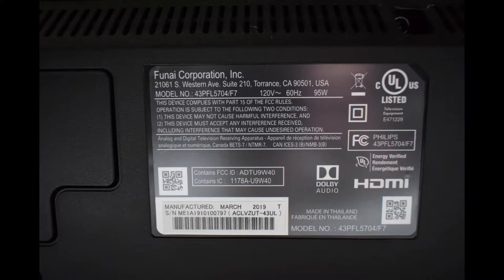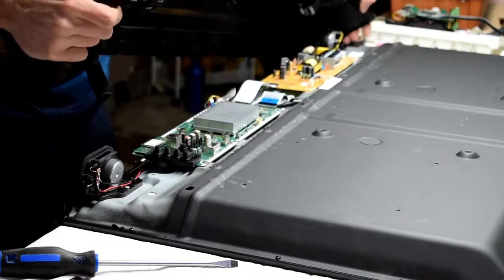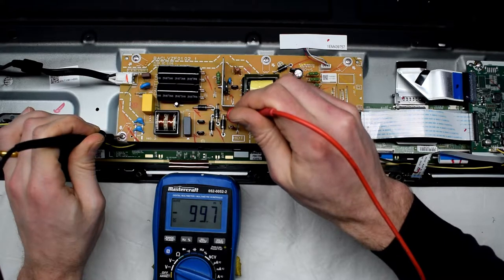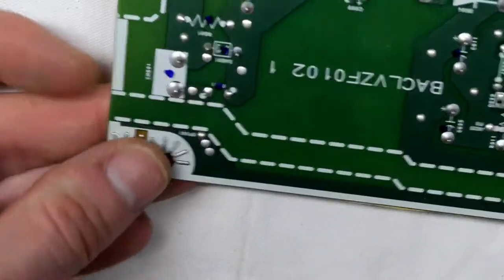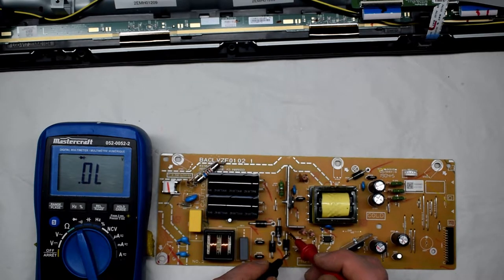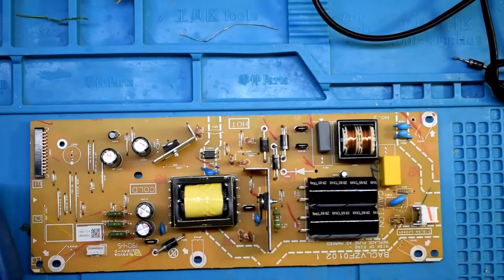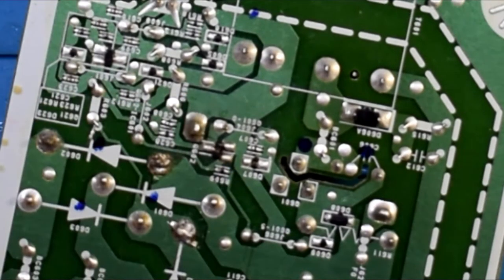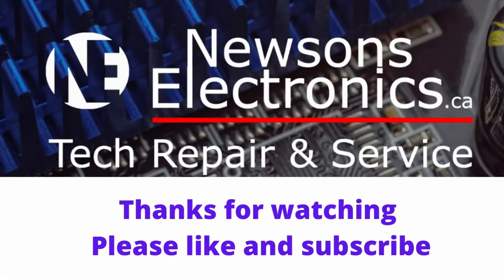Philips TV 43PFL5704/F7 (Does not turn on due to power outage!!!)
There was a power outage in Fergus and if you don't unplug your TV it can be damaged! This was the case for this Philips TV it blew up the power supply board. I tried to repair the board but too many components were damaged so I had to order a new board.

you can find the new board at tvparts.ca

Newsons Electronics